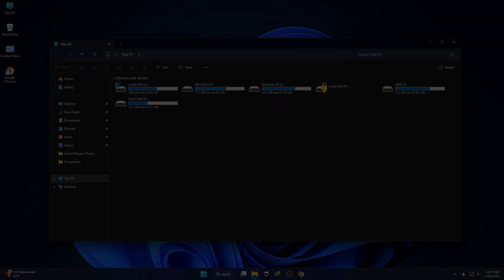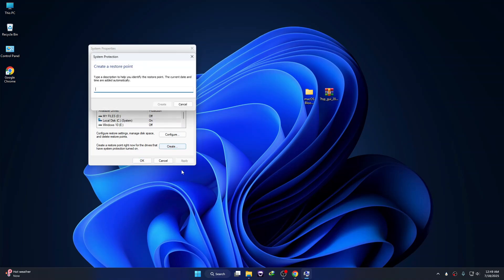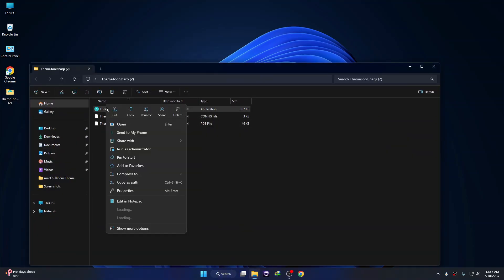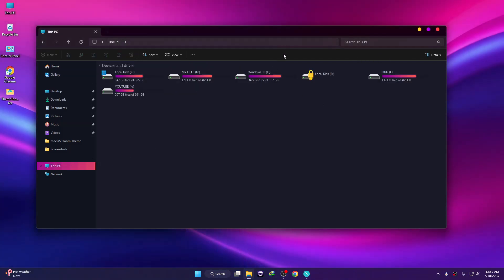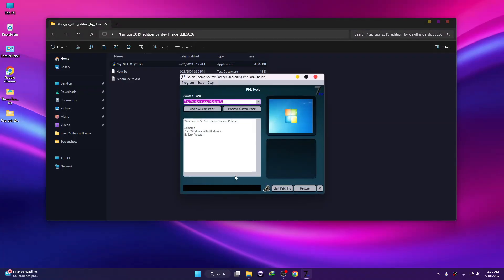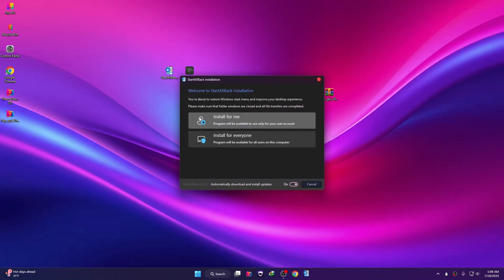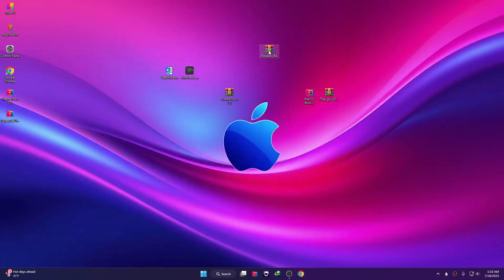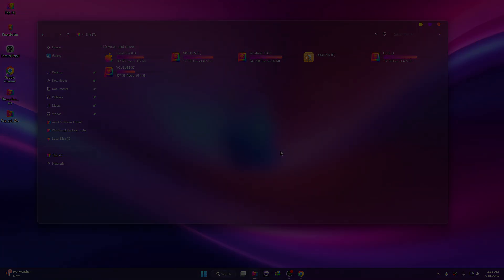The Tech Expert's Guide to Installing Custom Themes on Windows 11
🔹 About This Video ☛ In this video, learn how to install custom themes on Windows 11 and completely transform the look and feel of your desktop! From sleek and modern aesthetics to retro or macOS-inspired styles, this step-by-step guide will walk you through the entire process — safely and easily.

NOTE ☛ Customizing Windows like this can go wrong so, only do it at your own risk. I do NOT take responsibility if you mess your stuff up.
Also this theme only works on Windows

📚 Credits & Attribution:
• Themes, icons, and wallpapers shown in this video are used with proper credit and permission when applicable.
• Original creators are always credited.

Check On My Deviantart Profile